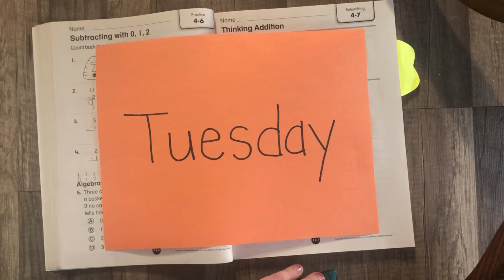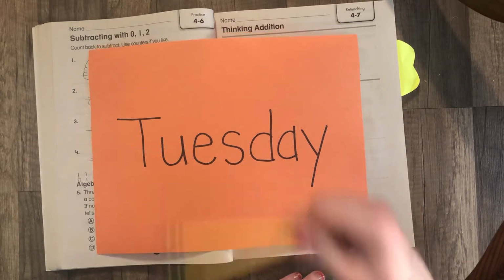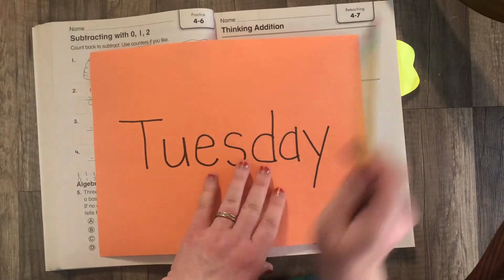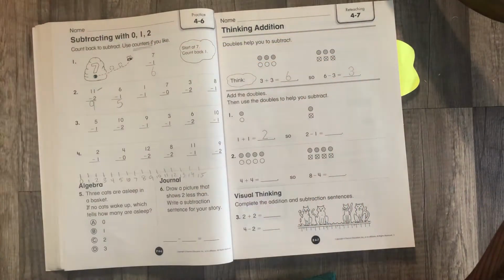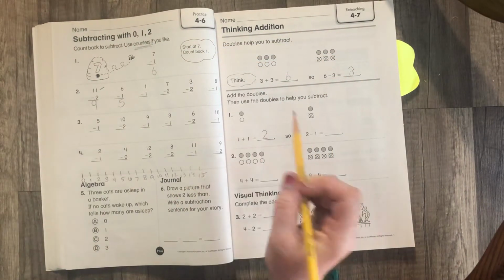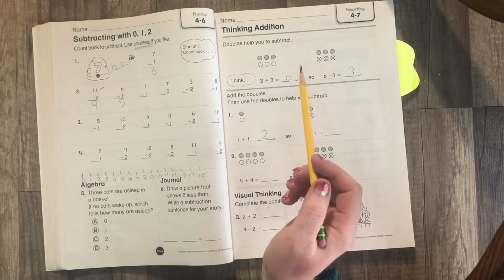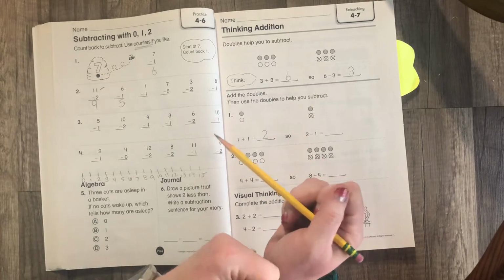1st Grade Math wk of 4/27-5/1 TUESDAY